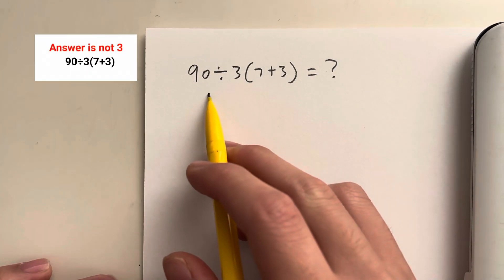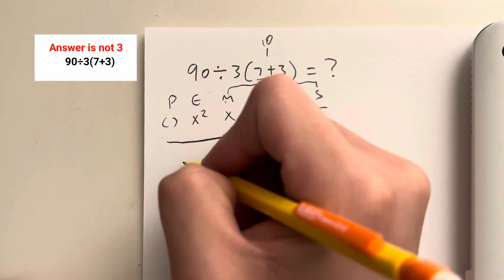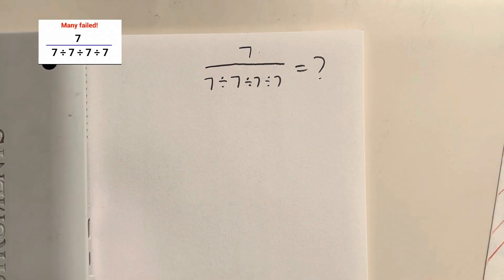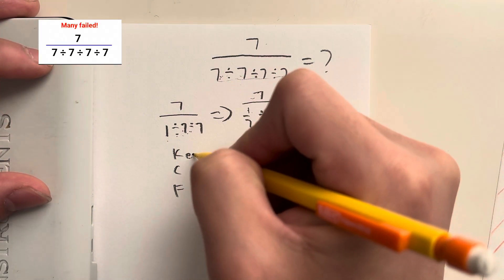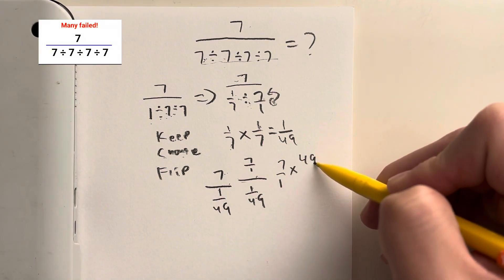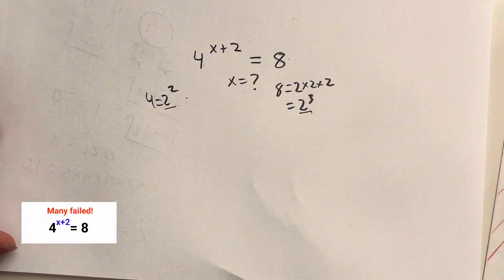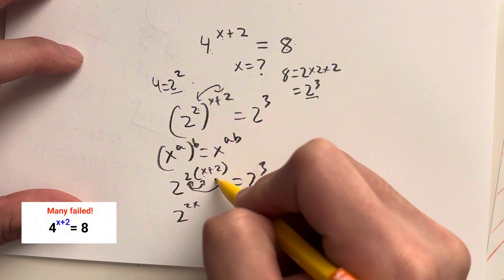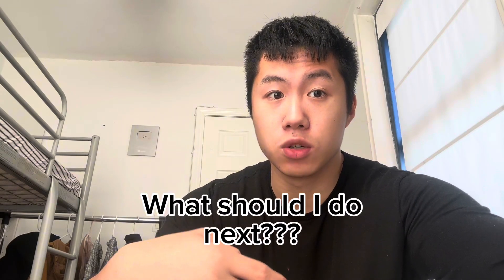Can you do 5th grade math questions from China?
Try out these 3 questions I found on Instagram. This is around the 5th grade level in China.